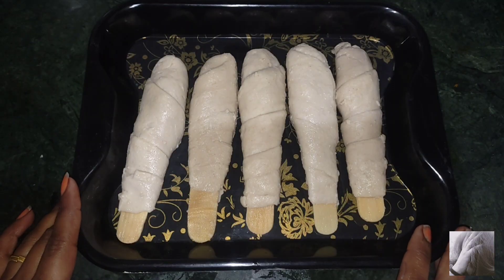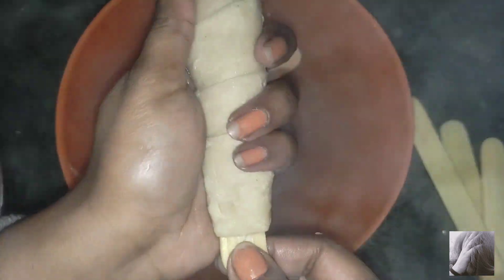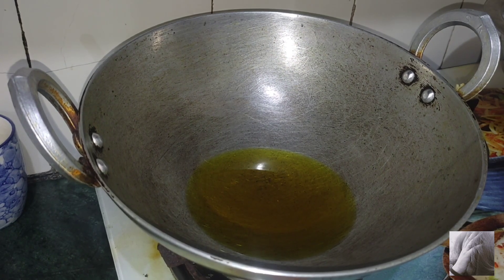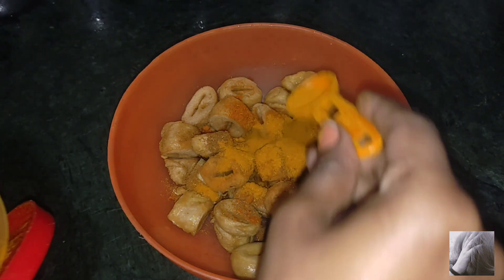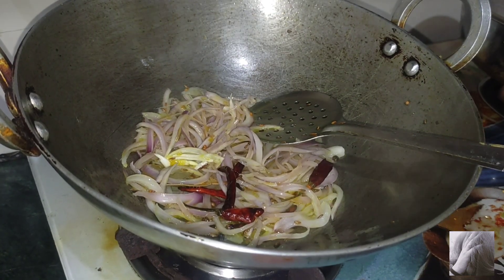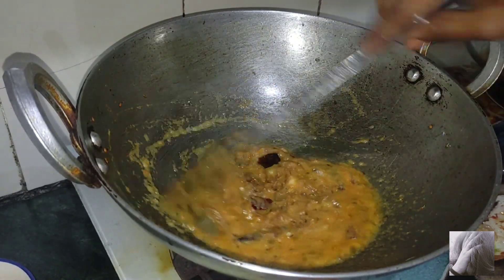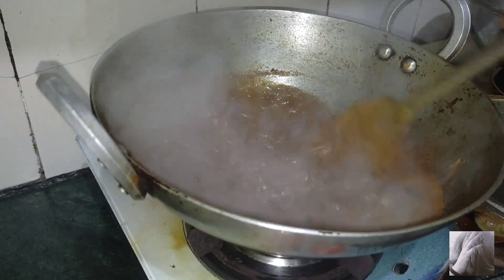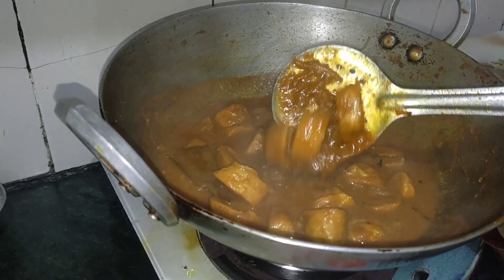Delicious Soya Chap सोया चाप कैसे बनाए @EasyPeasyLifestyle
👉👁️ Facebook Page I'd 👉